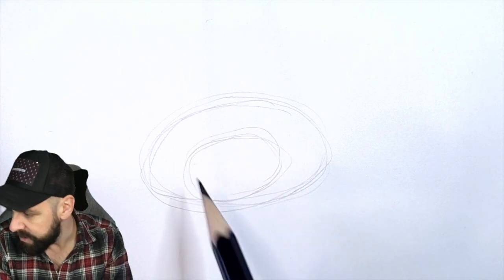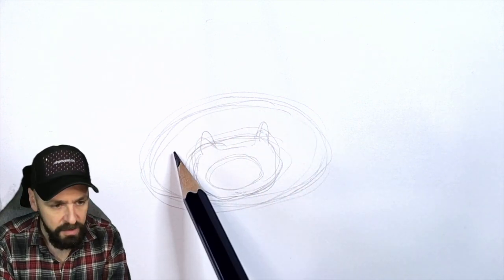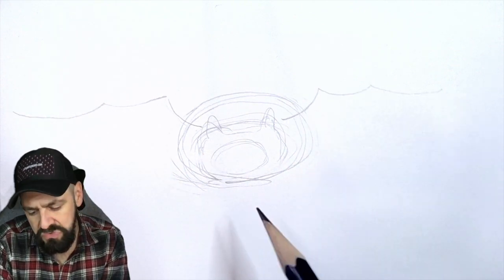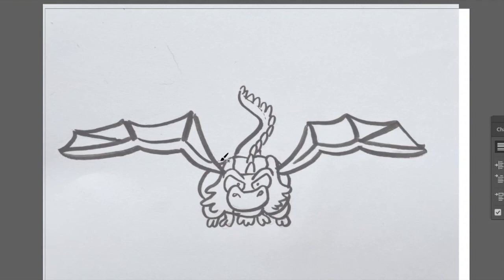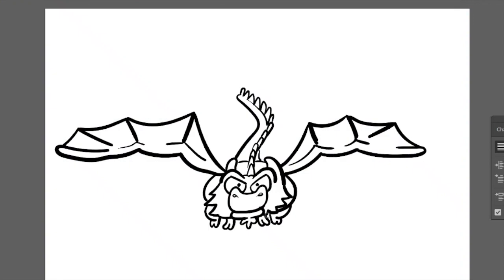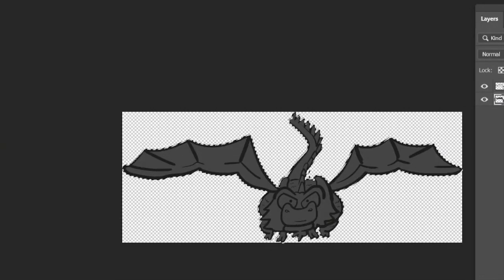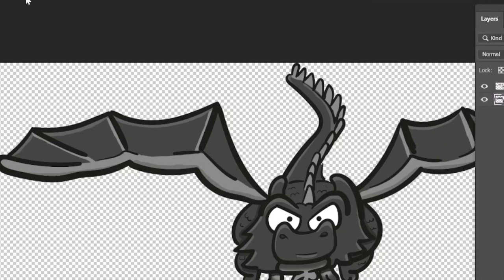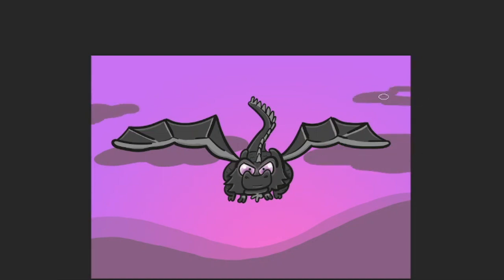Drawing a Minecraft Ender Dragon - Cartoon Style!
We're cartooning Minecraft! Drawing a Minecraft Ender Dragon!  Most stuff in Minecraft - especially the awesome Ender Dragon - is blocky and that is cool, but it doesn't make it easy or fun to draw.  So I thought it woudl be cool to do Minecraft characters as cartoons!

So here's my Ender Dragon - it was a really fun draw and I really want to do more of these - do let me know if you have a favourite Minecraft character and I could be drawing it next time!

SPOILER:  I also tell you guys the Ender Dragon's name!  Do you know it?!